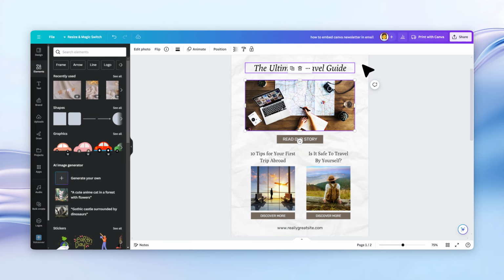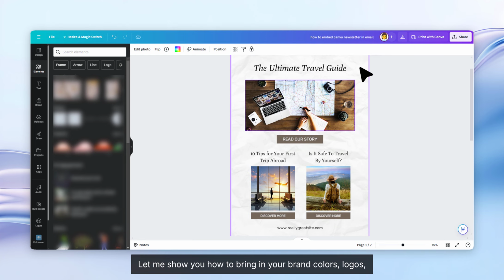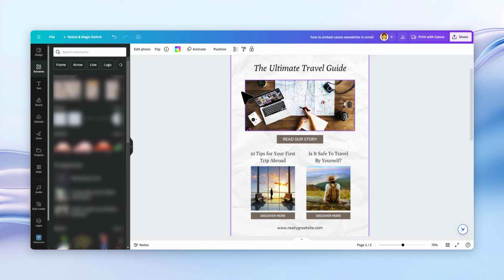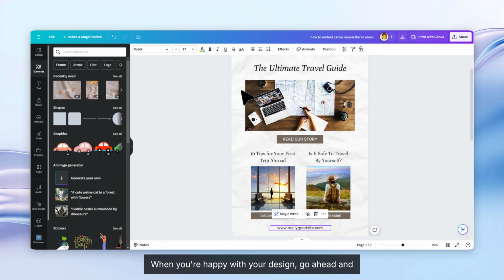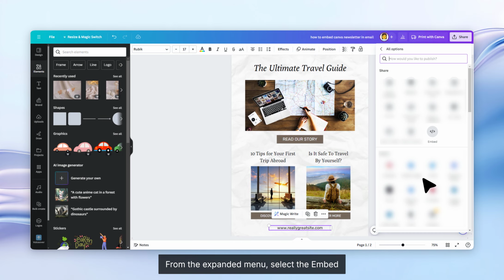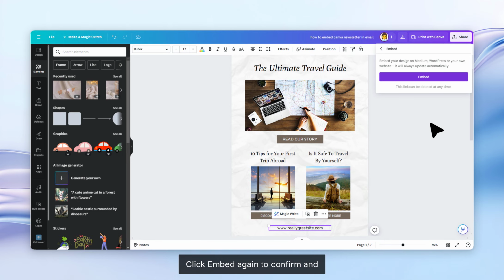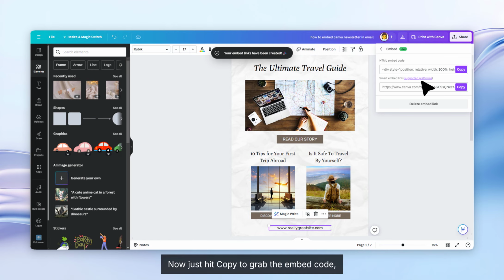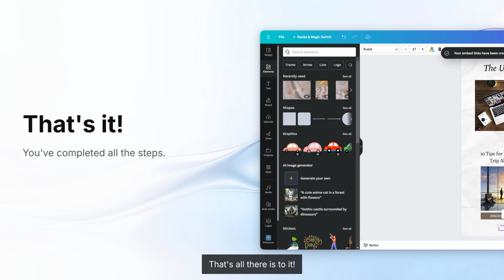How to Embed Canva Newsletter in Email - Complete Tutorial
Learn how to create and embed your Canva newsletter directly into emails for professional email marketing campaigns. This step-by-step tutorial walks you through the complete process of designing a newsletter in Canva and generating embed code that you can use in your email campaigns or share on social media platforms. Perfect for marketers, small business owners, and anyone looking to create professional newsletters without coding knowledge. We'll cover everything from template customization to brand integration and the final embedding process. By the end of this tutorial, you'll know exactly how to streamline your email marketing workflow using Canva's powerful design tools and embedding features.

0:00 Choose and customize your newsletter template
0:10 Add your title and adjust font styling
0:20 Choose appropriate font and adjust size and position
0:30 Add brand elements to customize your newsletter design
0:40 Click Share button when your newsletter design is ready
0:50 Select the More option from sharing menu
1:00 Choose the Embed option to share your newsletter
1:10 Click Embed button to proceed with embedding process
1:20 Copy the embed code and send to subscribers via email

This Canva tutorial is ideal for email marketing beginners and experienced marketers who want to improve their newsletter design process and delivery methods.